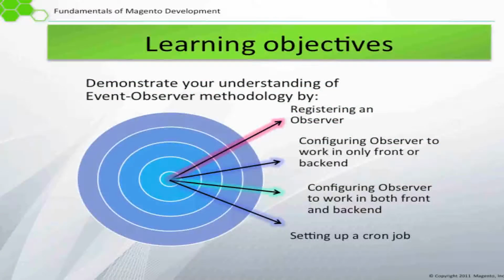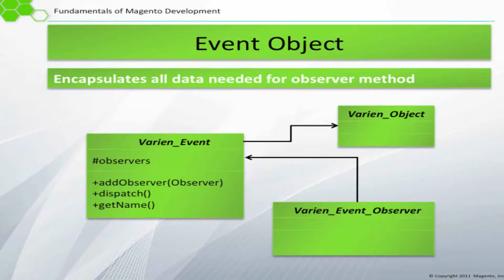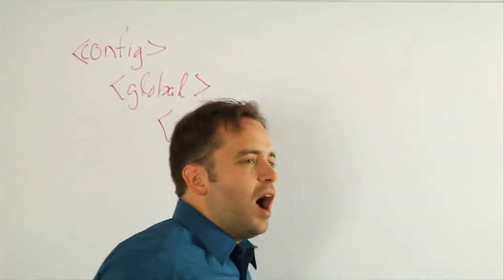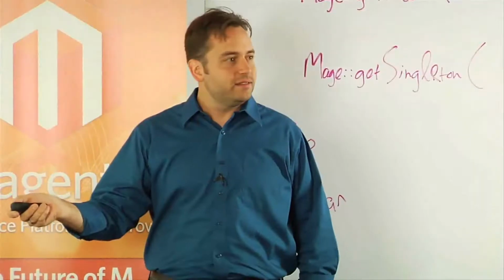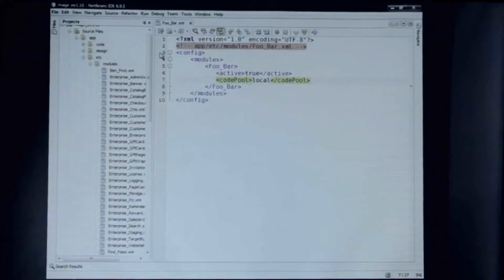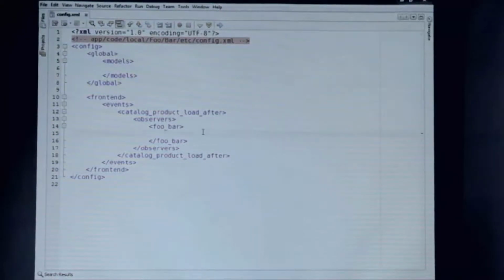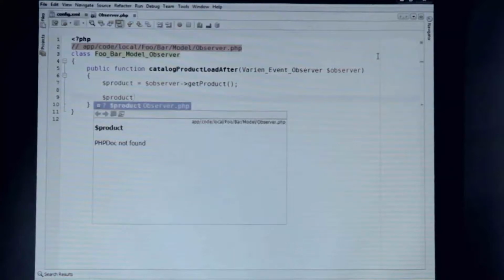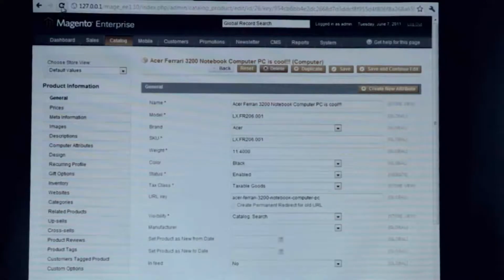08 Event Observer